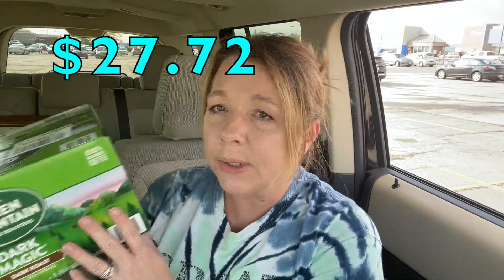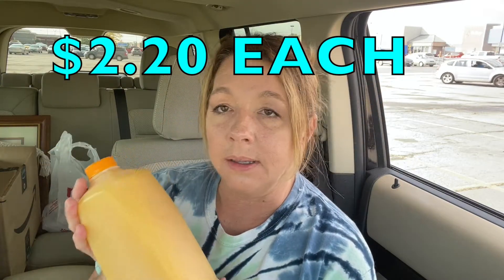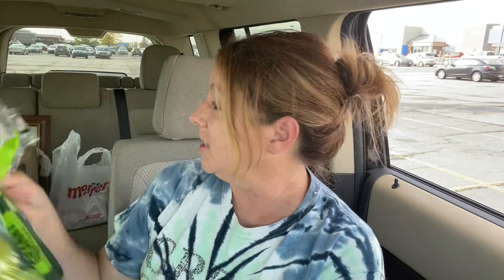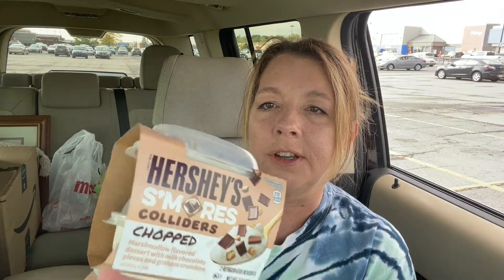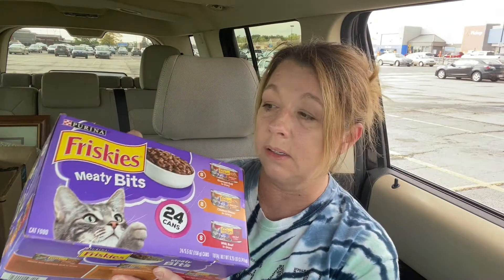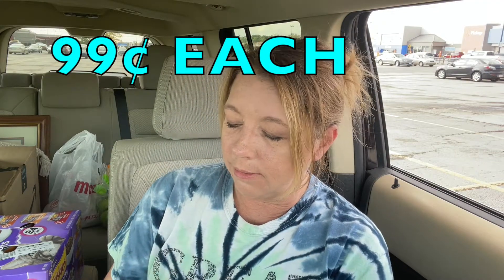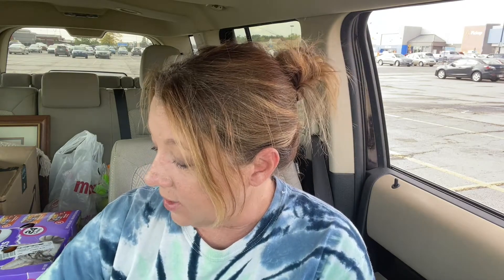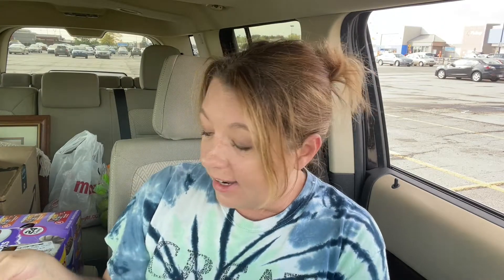FILL IN WALMART AND MEIJER GROCERY HAUL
Use this link if you are new to Walmart Pickup and have a $50 order to get your discount.  This also sends me a $10 off coupon for my next order!

Snail Mail:
Lori Cotterman